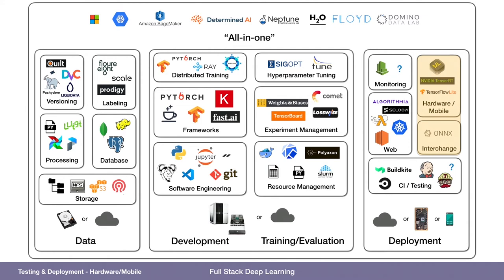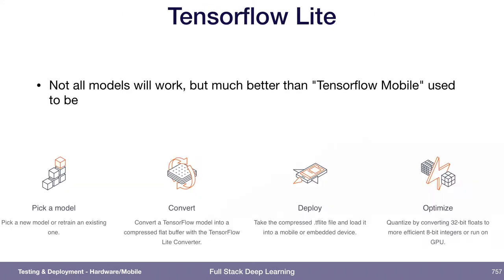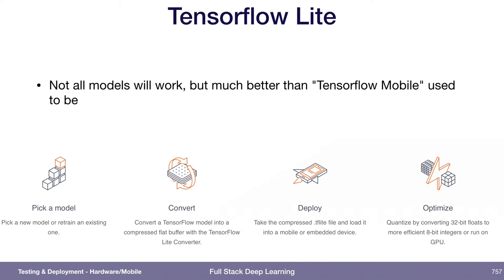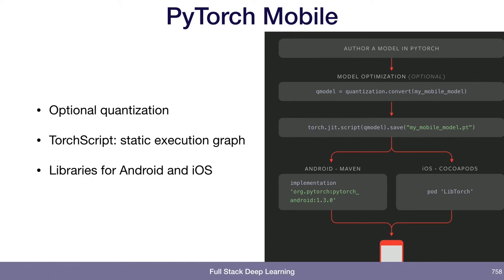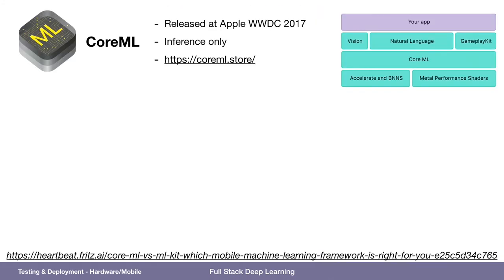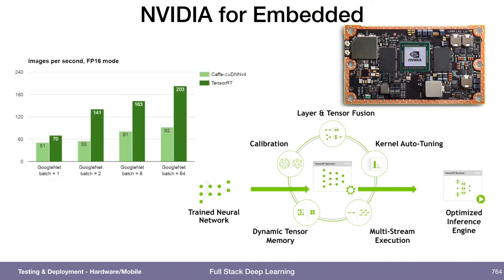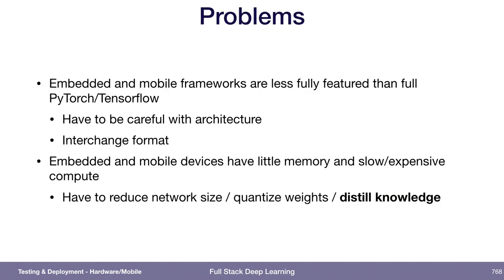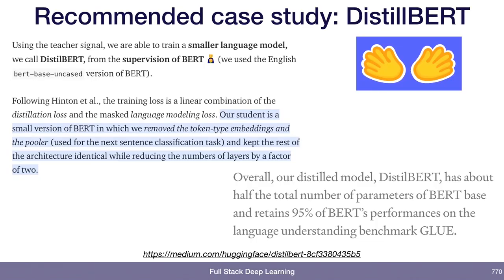Hardware/Mobile (7) - Testing & Deployment - Full Stack Deep Learning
How to deploy your models to hardware and mobile devices?

- Embedded and mobile devices have low-processor with little memory, which makes the process slow and expensive to compute. Often, we can try some tricks such as reducing network size, quantizing the weights, and distilling knowledge.
- Both pruning and quantization are model compression techniques that make the model physically smaller to save disk space and make the model require less memory during computation to run faster.
- Knowledge distillation is a compression technique in which a small “student” model is trained to reproduce the behavior of a large “teacher” model.
- Embedded and mobile PyTorch/TensorFlow frameworks are less fully featured than the full PyTorch/TensorFlow frameworks. Therefore, we have to be careful with the model architecture. An alternative option is using the interchange format.
- Mobile machine learning frameworks are regularly in flux: Tensorflow Lite, PyTorch Mobile, CoreML, MLKit, FritzAI.
- The best solution in the industry for embedded devices is NVIDIA.
- The Open Neural Network Exchange (ONNX for short) is designed to allow framework interoperability.